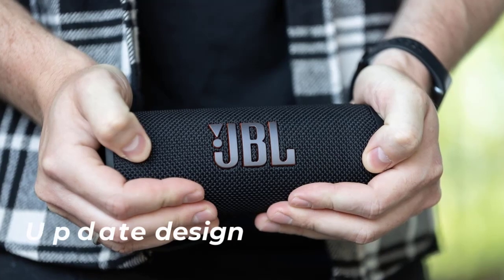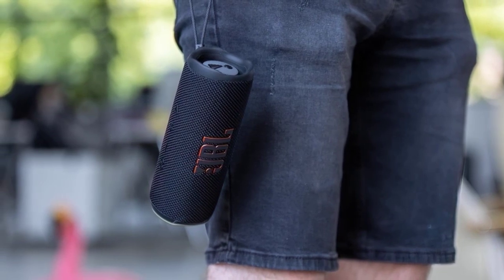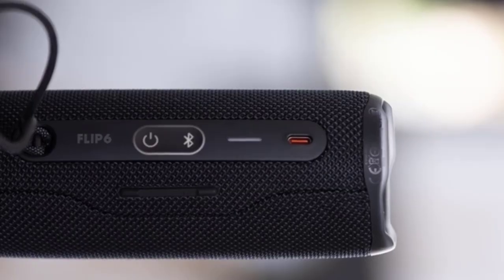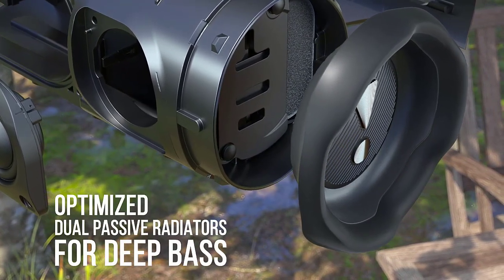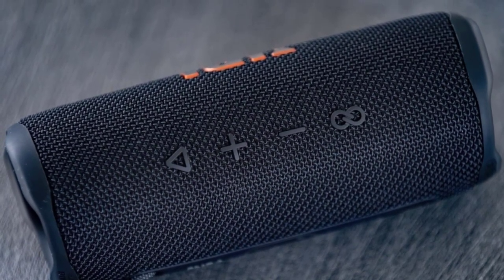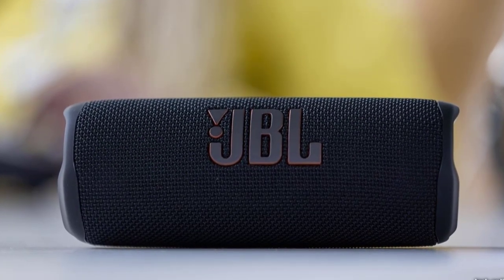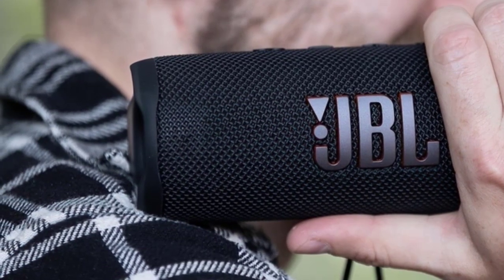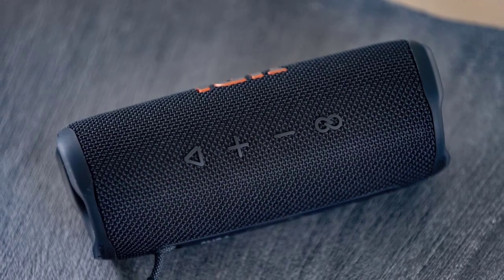JBL Flip 6 review | JBL Flip 6 Waterproof Portable Wireless Bluetooth Speaker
JBL flip 6 review | JBL Flip 6 Portable Speaker on amazon
➤JBL Flip 6 on amazon
00:00 intro
00:45 Speaker Equipment
01:52 Speaker Sound
03:00 Speaker Connection and Application
03:47 Speaker working hours
04:48 Result

The JBL brand has finally introduced the sixth generation of the Flip wireless speaker. It has become 1.5 times more powerful than its predecessor, received an updated design, as well as more serious protection against dust and moisture. We understand what this new product is capable of in practice.

JBL Flip 6 received an updated design. The main changes affected the central logo. Previously, it was a small orange nameplate that stood out from the color scheme of the speaker cabinet. Now on the front, there are large letters "JBL". This solution looks more minimalistic and elegant. The column form factor remained unchanged. It is still extremely compact and weighs only 550 grams. There are two passive radiators on its sides, and two speakers in the center under the grid. Despite the fact that the column body is made mainly of rag material, it is difficult to get dirty with something. Even if this happens, it can be washed under running water, because the case is protected from dust and moisture in accordance with the IP67 standard. In more understandable terms, this means that JBL Flip 6 is not afraid of diving in fresh water for up to 30 minutes to a depth of 1 meter. In terms of available colors, the JBL Flip 6 is in full order. In Russia, it can be purchased in any of 9 options: black, blue, green, gray, pink, red, turquoise, white and camouflage. The controls are made in the same style. They are large buttons that can be easily felt even with closed eyes. Among all the keys, only the first one can be incomprehensible, which is made in the form of two connected rings. She is responsible for the PartyBoost technology, which allows you to connect two identical speakers to a stereo pair. All other elements are located on the back side, namely, the power button, pairing activation, charging indicator and USB Type-C connector. For complete happiness, only an audio jack and USB Type-A are missing for recharging other devices from the speaker.

Connecting to a smartphone occurs in the most common way. You need to turn on the speaker and press the pairing button and then select JBL Flip 6 in the list of devices to connect to your smartphone. We used the speaker with the following devices: Huawei P50 Pro, iPhone 11 Pro Max, and realme 9i. In all cases, no problems with the quality of the connection were noticed.

JBL periodically makes small positive changes to the Flip 6 firmware. To update to the most current version, you will need to download the JBL Portable application. The software update process takes no more than 5 minutes. Also inside the application, there is a small equalizer with three sliders. Of the other useful features, it is worth noting that it is possible to turn off the sound responses of the speaker.

In the predecessor JBL Flip 5, a single 20W speaker was responsible for the sound. In JBL Flip 6, in turn, in addition to a similar 20 W speaker, they also managed to install a 16 mm tweeter at 10 W, which is responsible for reproducing high frequencies. Thus, the total power is now 30 watts. The frequency range is from 63 to 20,000 Hz. Flip 6 supports AAC codecs for Apple devices and SBC for Android.

The power of the speaker is enough to fill the entire room with an area of ​​40 squares with surround sound. Moreover, if you close your eyes for a while and abstract from the external environment, you can forget that the sound source is a small speaker, and not some small home soundbar. In an open space, the speaker volume reserve is also enough.

The sound feels quite voluminous, holistic and certainly not flat. When listening, there is a strong emphasis on low frequencies, which is typical for all JBL speakers. With medium and high frequencies, too, everything is in order. Also, do not forget that at any time you can adjust the sound through the built-in equalizer in the JBL Portable application.

The declared autonomy from the built-in 4800 mAh battery is 12 hours. To measure the real figures of the operating time, we actively listened to music and watched videos during the week. At this pace, at a volume level of 30-70%, the column was discharged to zero after 10 hours and 23 minutes.